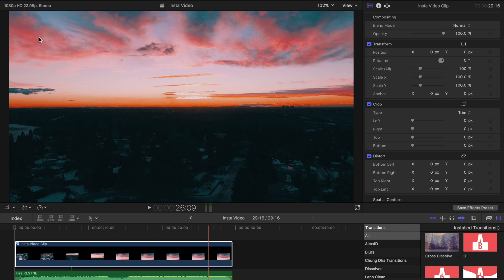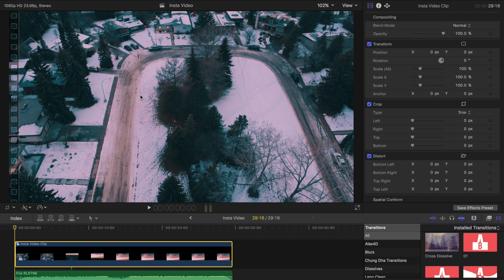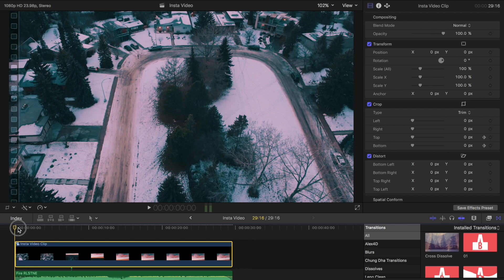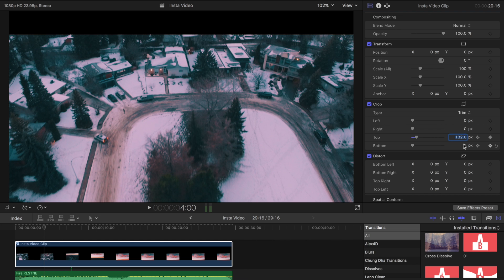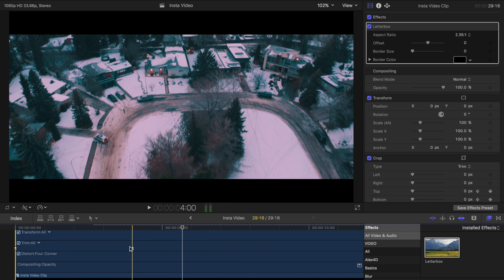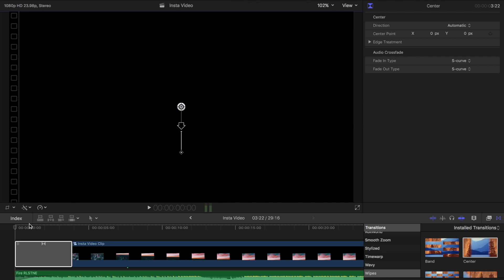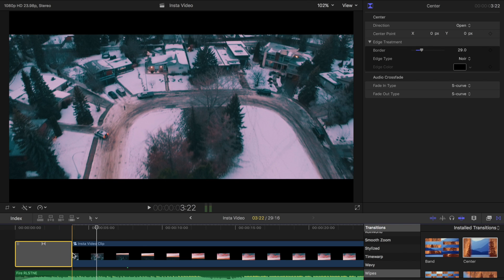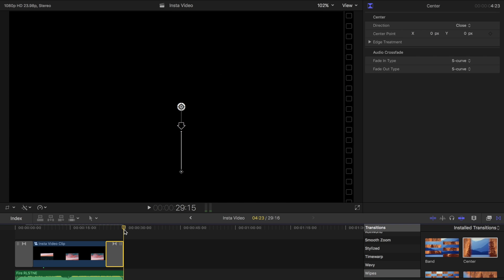EASY LETTERBOX OPENING TUTORIAL in Final Cut Pro X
No presets needed! :) I think this effect is super cool, and adds those small details that really make for a well done edit/film! If you guys have ideas for videos, please comment them down below and i'll hopefully be able to answer them! I'll do another video to show you guys how to do this in Adobe Premiere Pro CC 2017 as well, but for now enjoy the FCPX version!

          -Marc